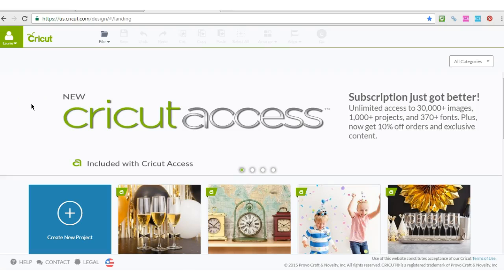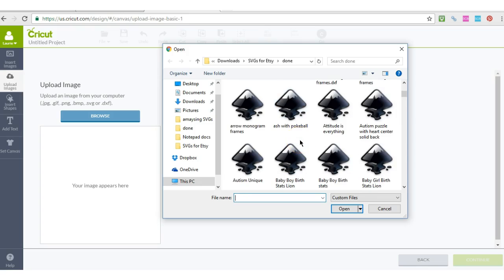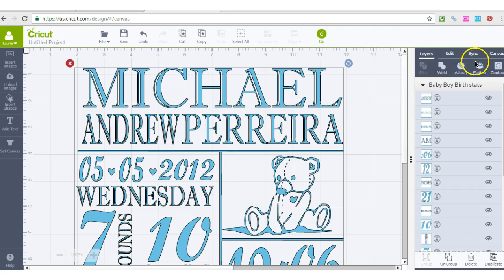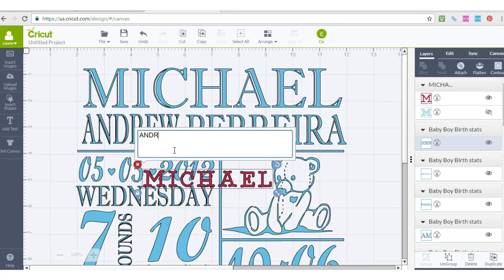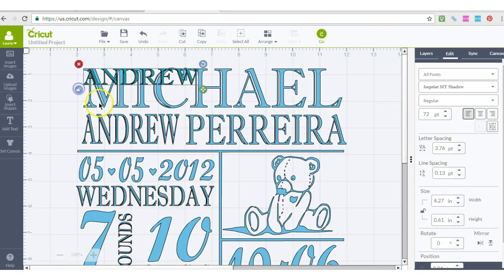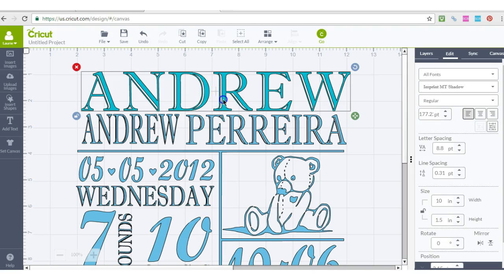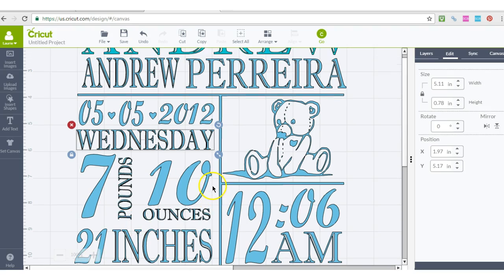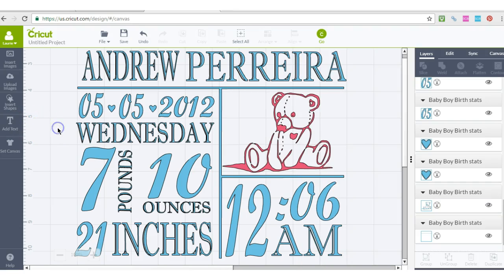How to Upload and Ungroup an SVG into Cricut Design Space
For Wendy: This is the exact directions for uploading and ungrouping the design you purchased from AmaysingSVGs :)
To grab this design: